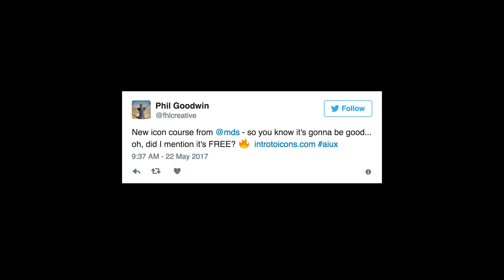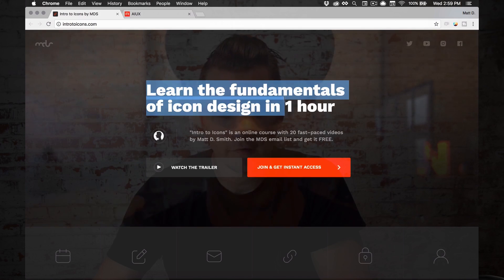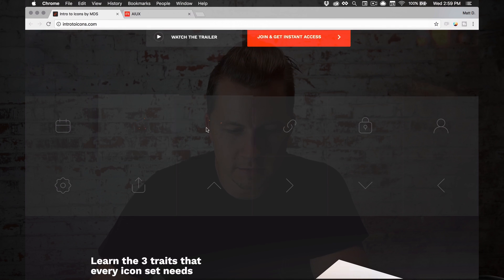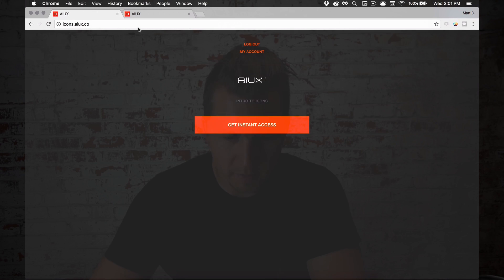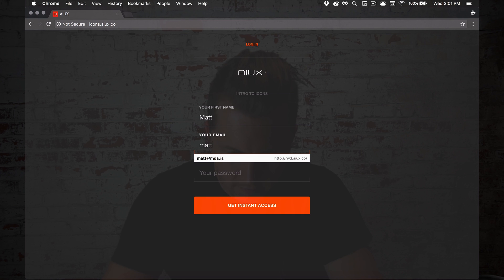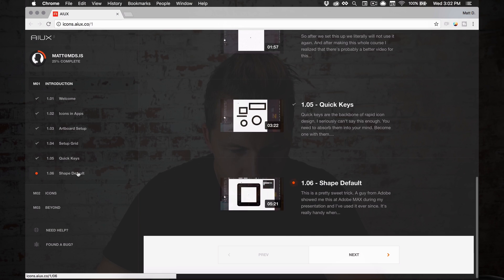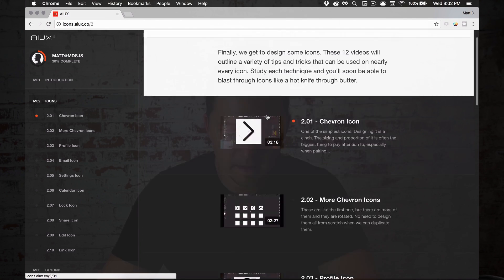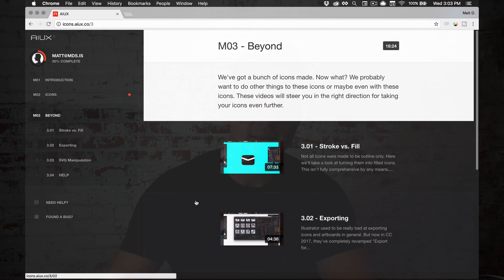Learn Icon Design in ONE hour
👇 Gear, links, and more👇

Main Camera – Sony a6300
Main Lens – Sony 10-18mm
Awesome Small Tripod – Manfrotto
GoPro – Hero Session 4
Microphone – Røde
Camera I don’t use as much – 5D